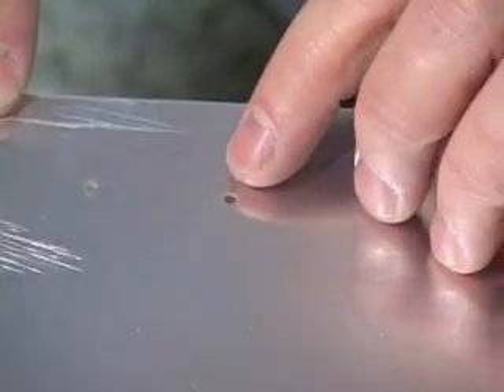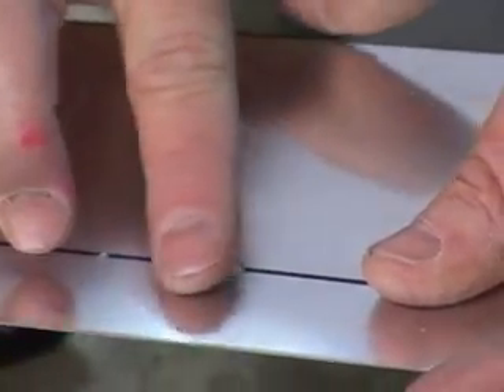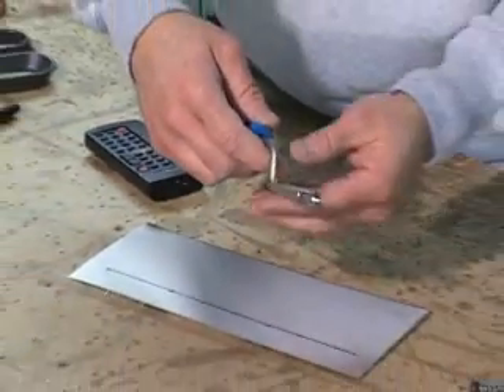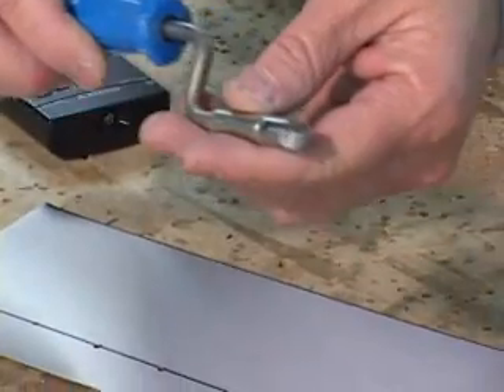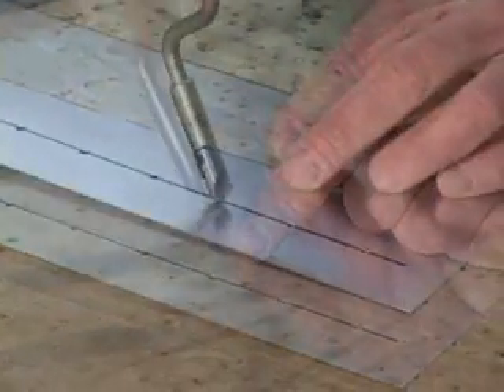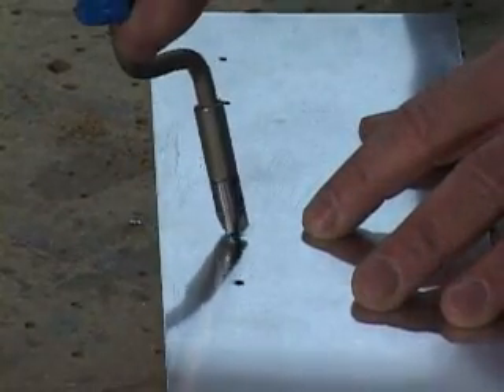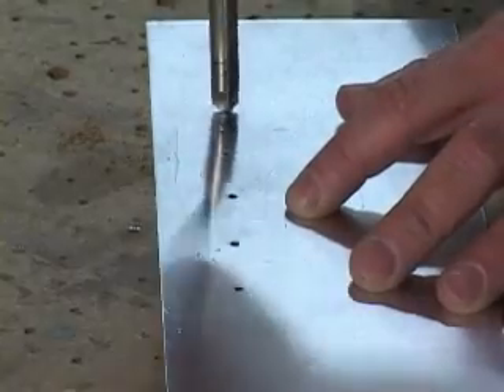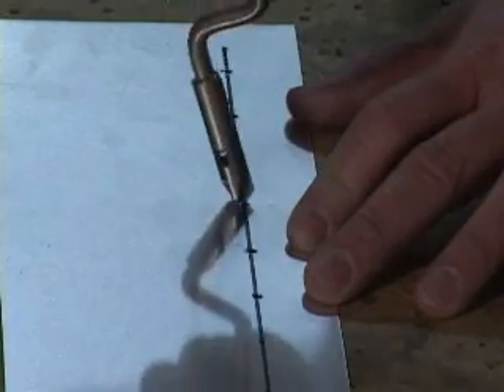DeburTool.wmv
Demo using a deburring tool on sheet metal - aircraft kit construction